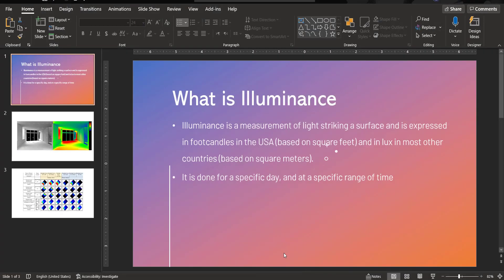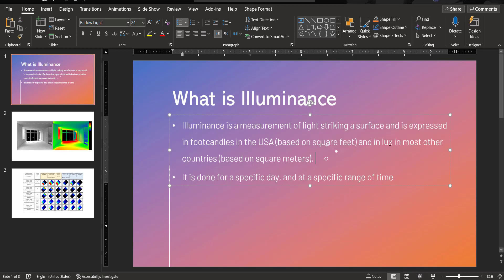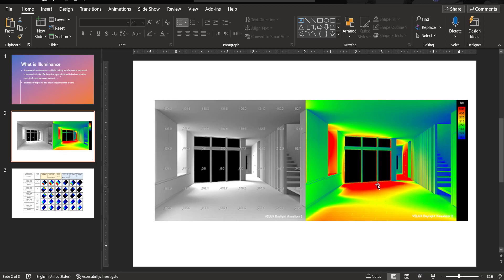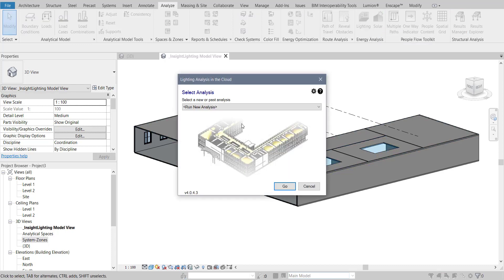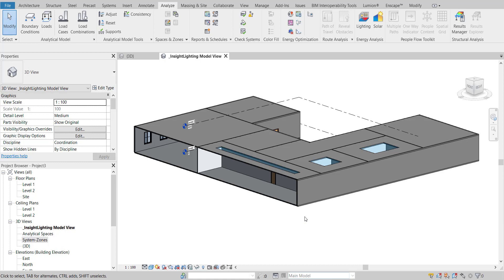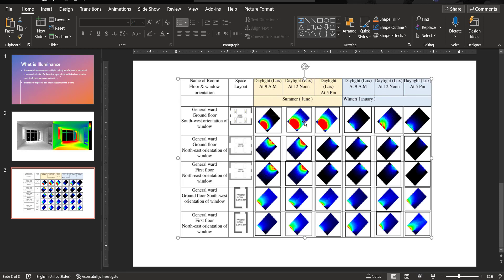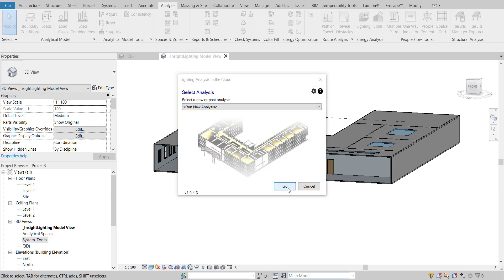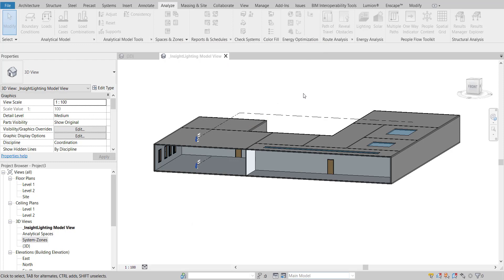What is Illuminance? Illuminance analysis on Revit 2021